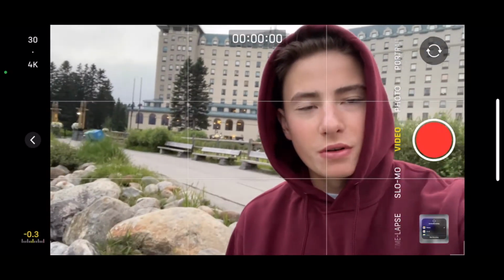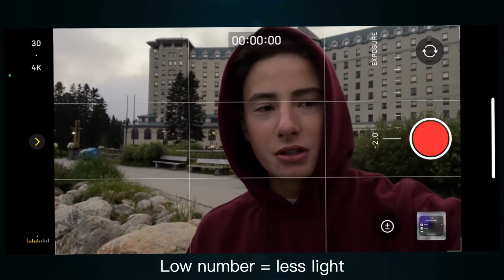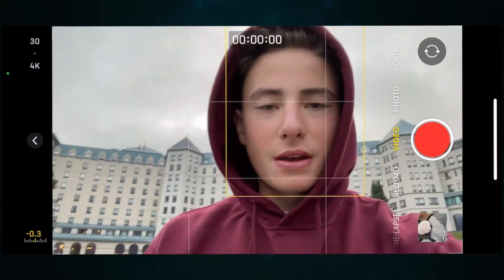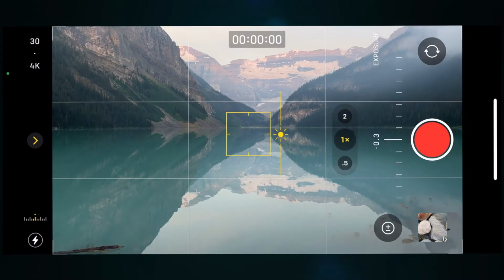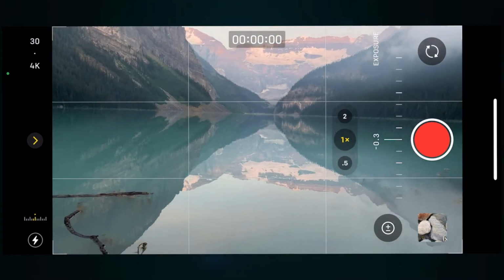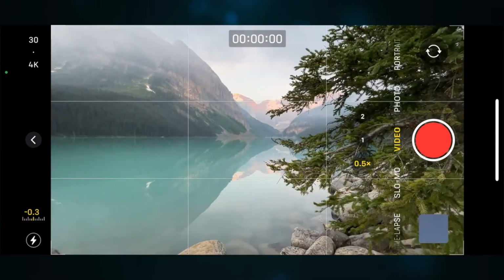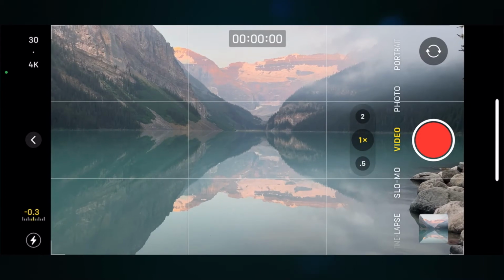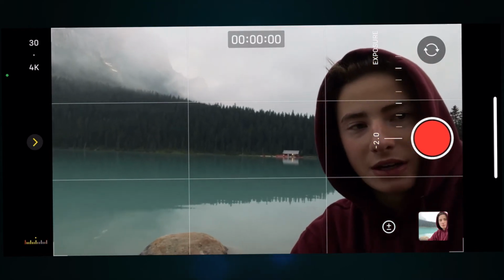How to Adjust LIGHTING | Vid 2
Hi there 👋!

In this video I provide the basics for iPhone users on exposure, and tips on how to create better videos once you have set your exposure. Enjoy! Below are the time stamps:

01:09 Turning on Manual Exposure Adjustment
02:20 Adjusting the Exposure
03:38 Creating Stunning Videos with your Exposure Set

What is the one item that you carry everywhere you go? Your phone!
Welcome to EyE Film. On this channel I provide tips, tutorials, and advice to how you can become the best videographer with just your iPhone!

- Nathan Hayes